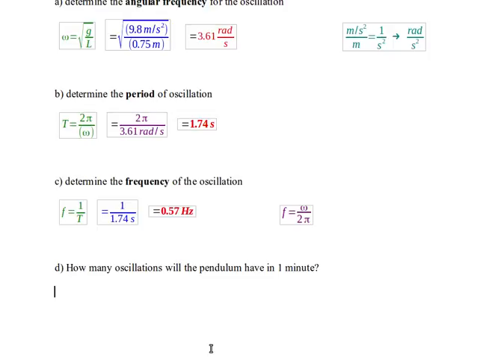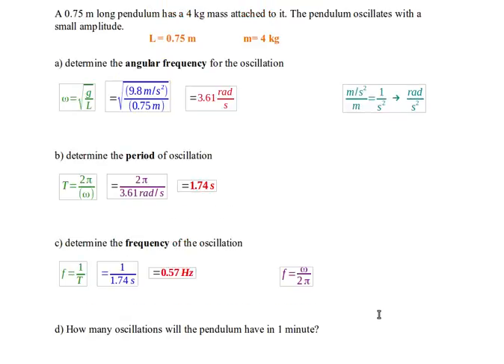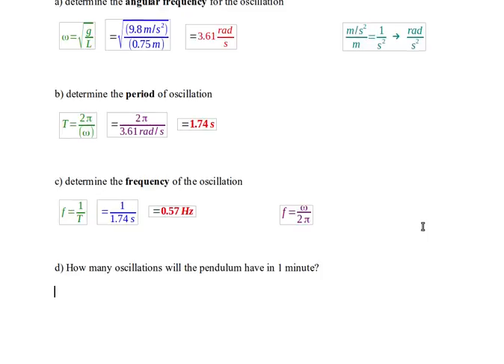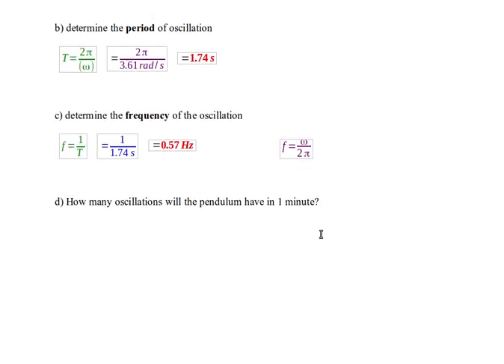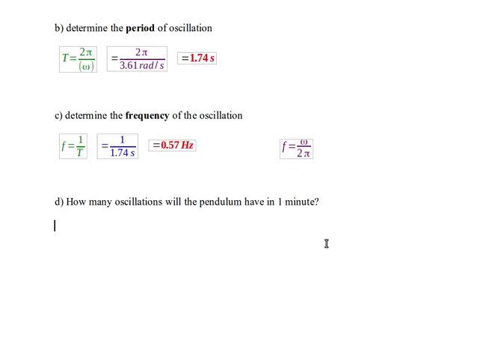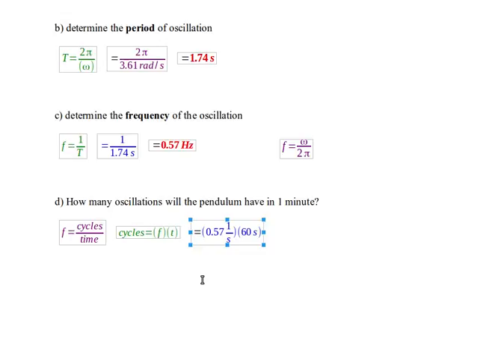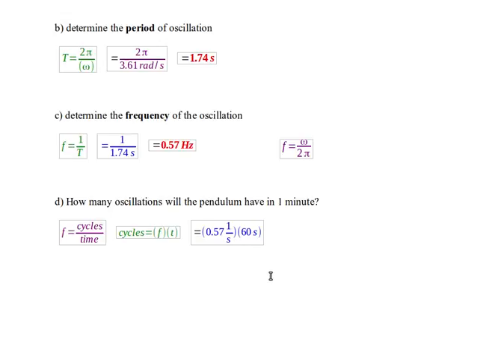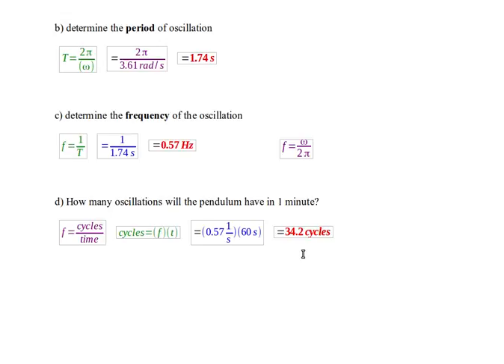pendulum problem partd